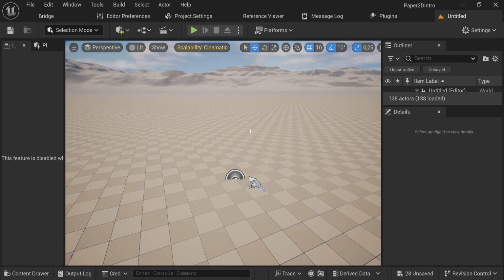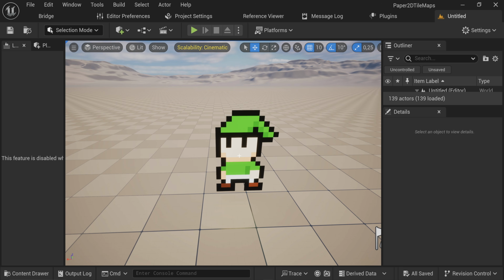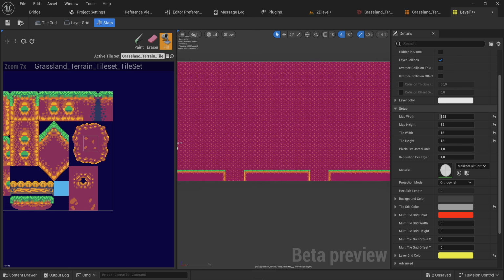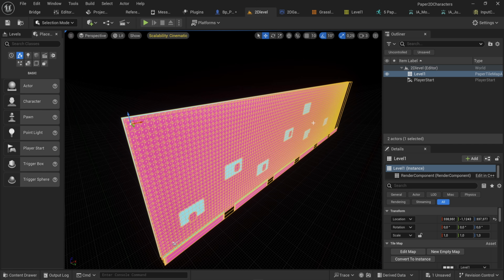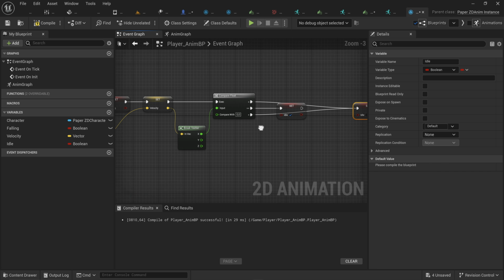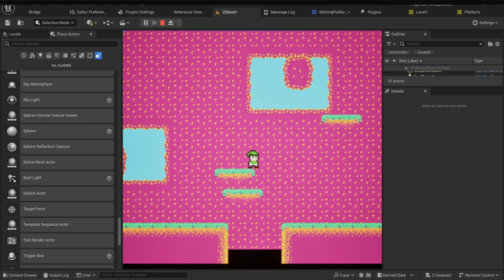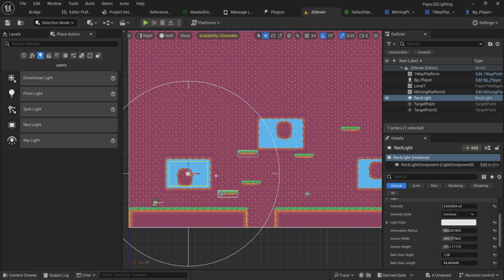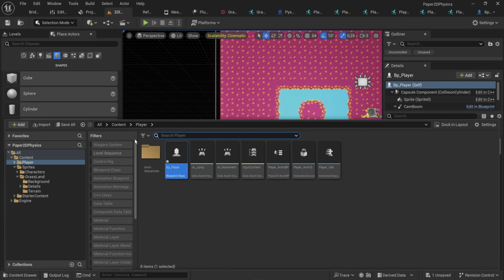Paper 2D FULL COURSE FREE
Unreal Can make 2D games!! well, it's not amazing for it but it certainly beats learning another engine if you're already familiar with unreal and just want to make something 2D, or better yet, make something with a mix of 2D and 3D, that's where this really shines! In this course we'll go over the basics to get you familiar with how so start working with Paper2D and a little bit of PaperZD.